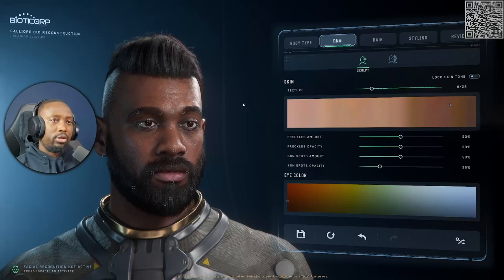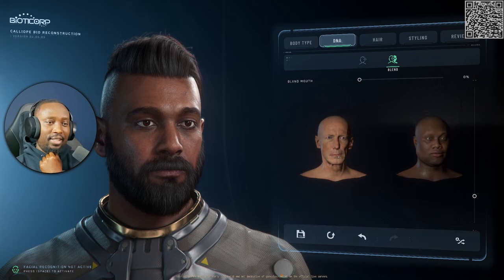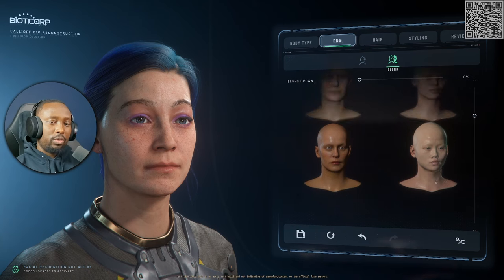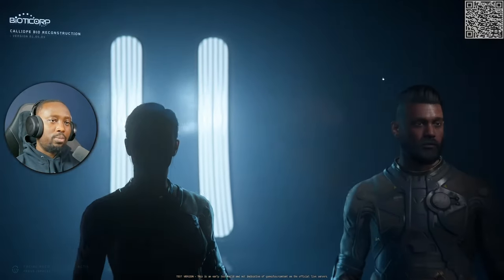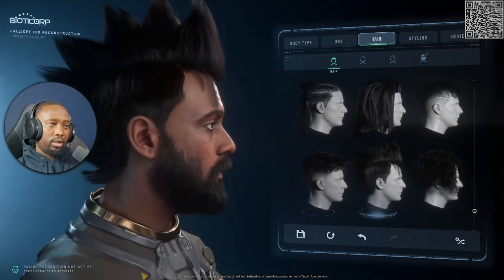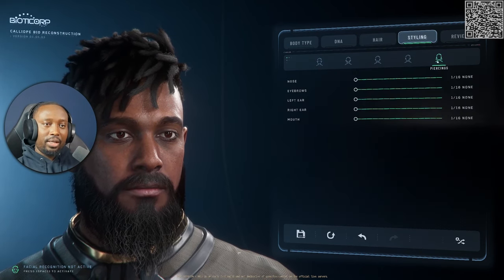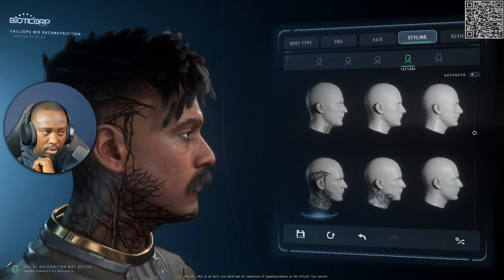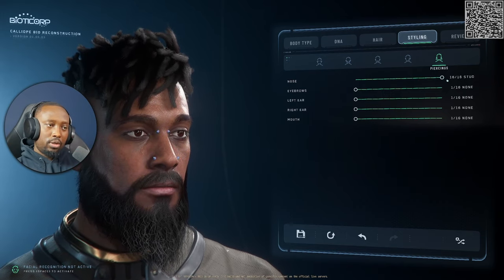Star Citizen 3.24.2 Character Customizer Updates Are AWSOME!